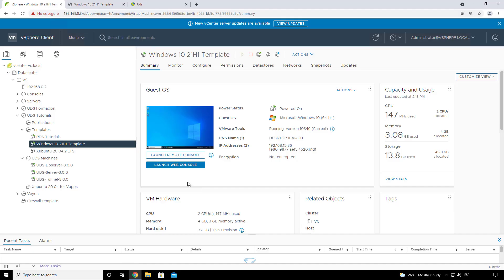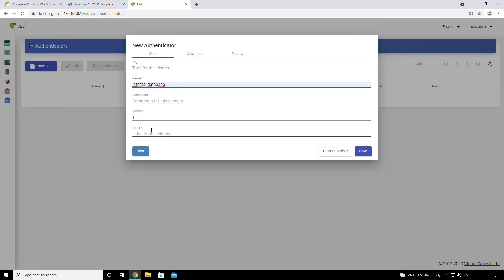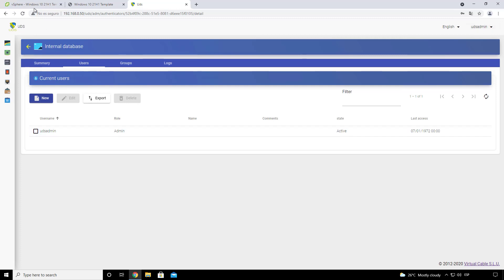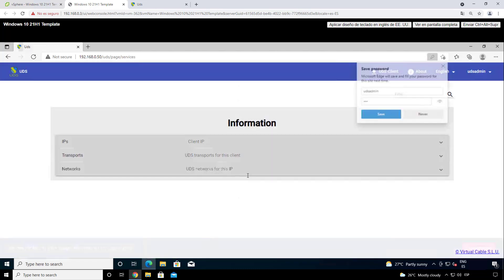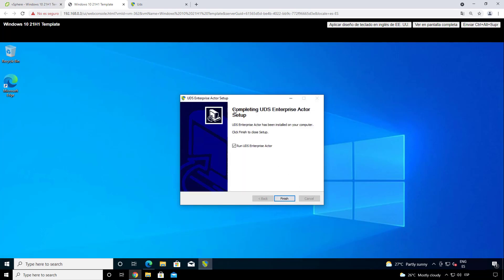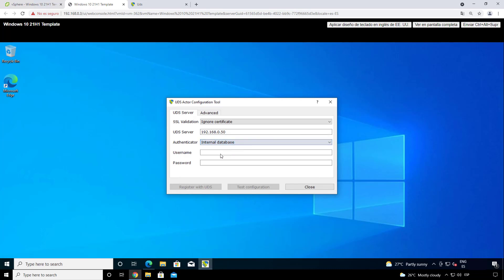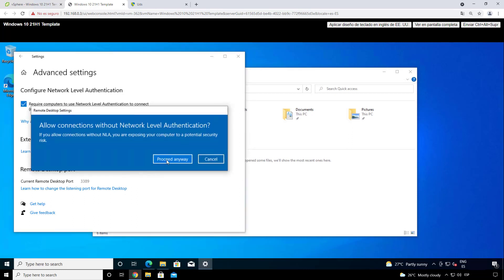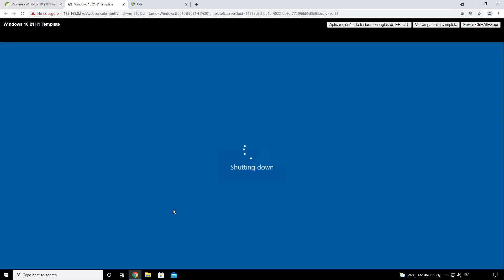Windows VDI templates configuration with UDS Enterprise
The UDS Enterprise team explains in this video tutorial how to configure VDI templates to deploy Windows virtual desktops with UDS Enterprise.

INDEX

0:20 Requirements
2:00 Template configuration
3:20 UDS Actor configuration
4:16 RDS service configuration
5:00 Recommended configuration